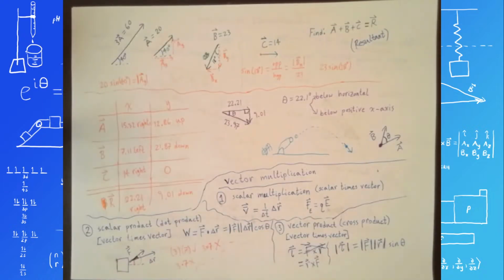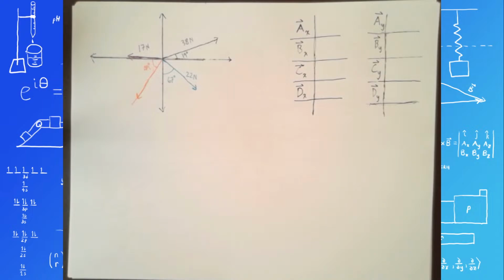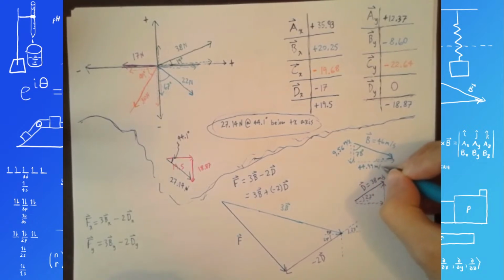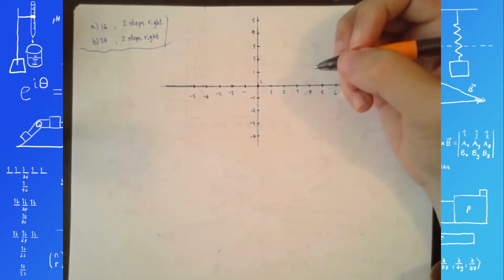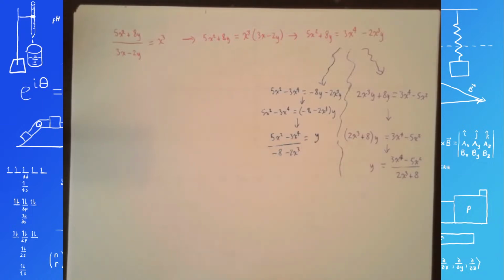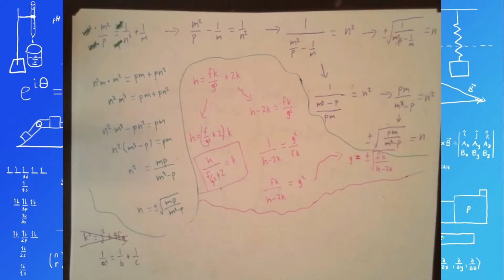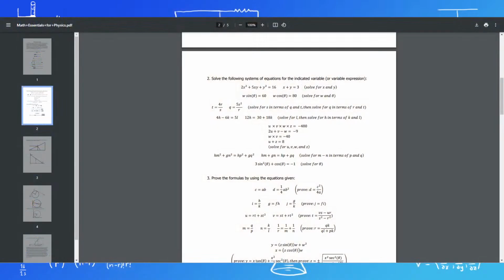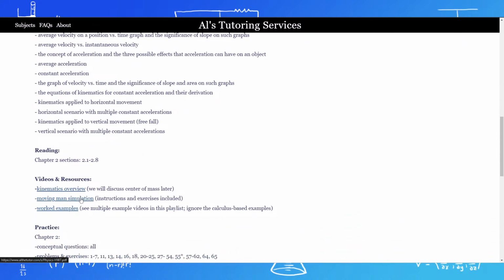AP Physics 1 and AP Physics C: Mech (Part 2: Vectors & Math Practice) | Office Hours with Al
Today, we went over some practice problems for topics covered last time. We also got through a good number of math review problems. I will be posting solutions to the remaining ones here in the description soon.

|Chapters|
0:00 Plans for the Day
5:21 Oops! Stream Fail!
9:53 Triangle and Parallelogram Rules (Again)
15:30 Vector Addition and Decomposition Practice
1:19:24 Displacement and Distance Practice
1:46:45 Math Essentials for Physics
3:29:32 Homework and Final Comments